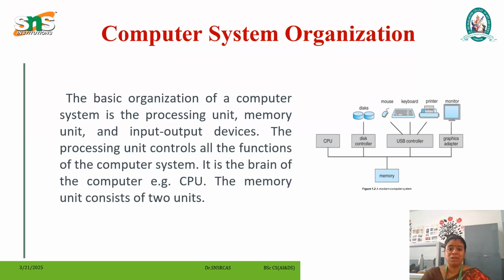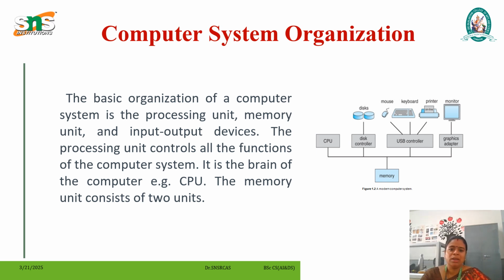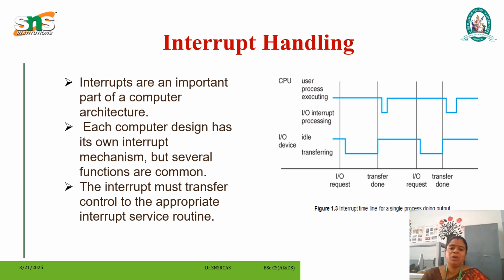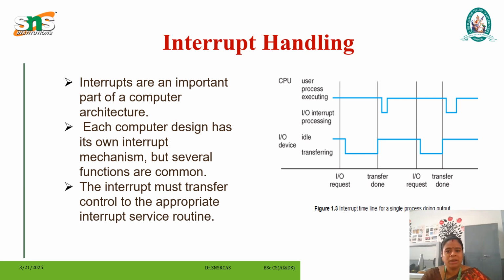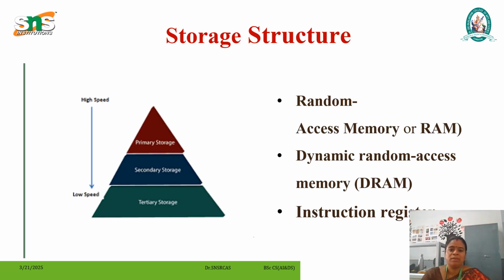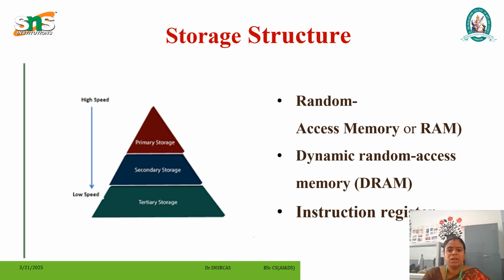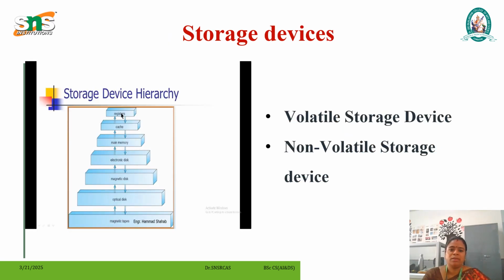Computer System Organization|Operating System|SNS Institutions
Computer System Organization refers to how different components of a computer interact to execute instructions and process data. It defines the relationship between the hardware and software, ensuring efficient system performance.